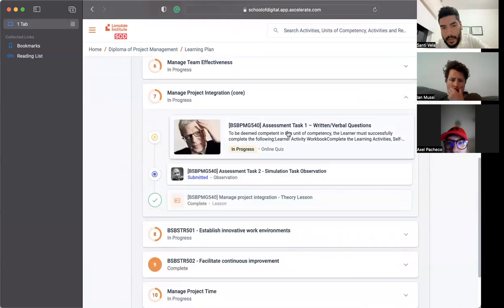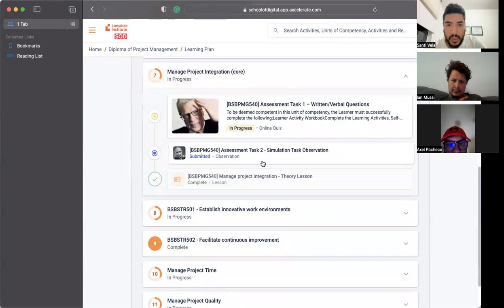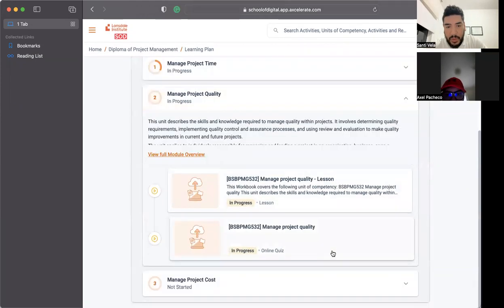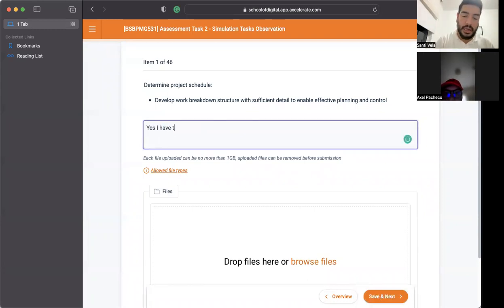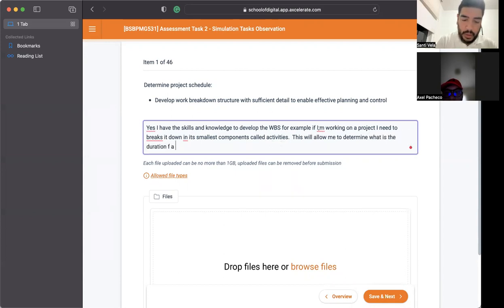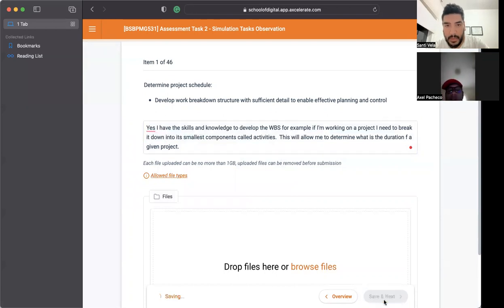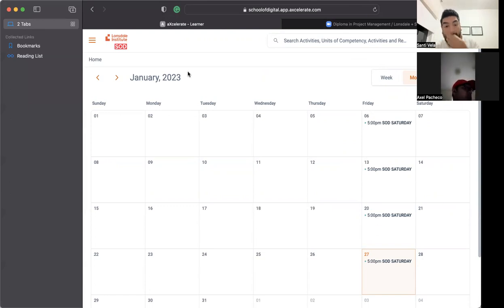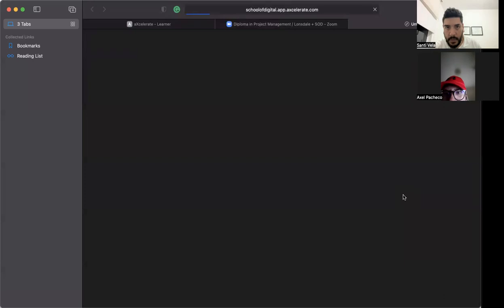Manage Project Quality